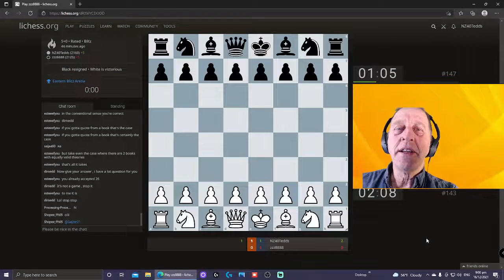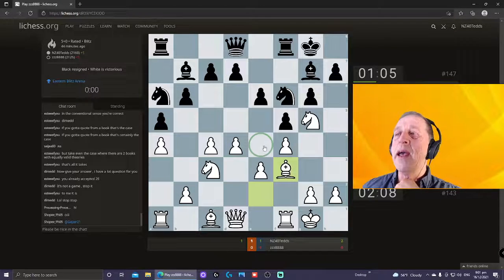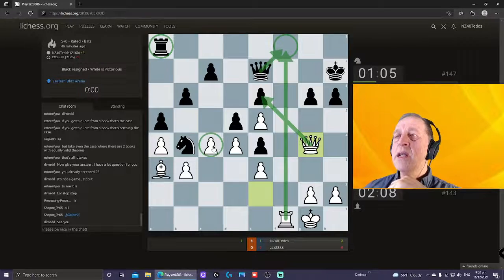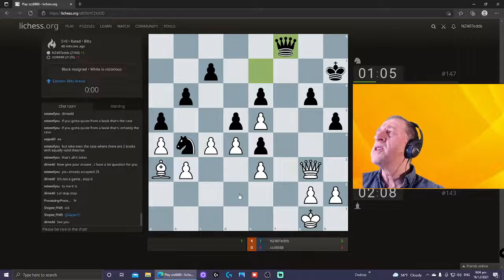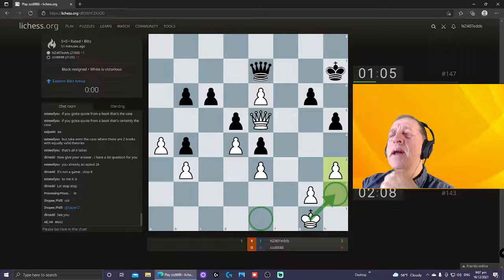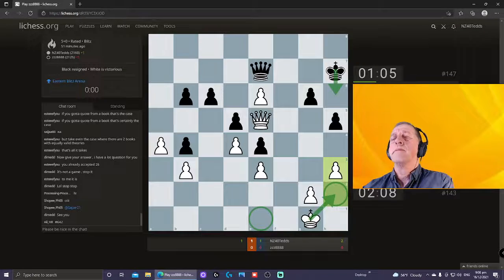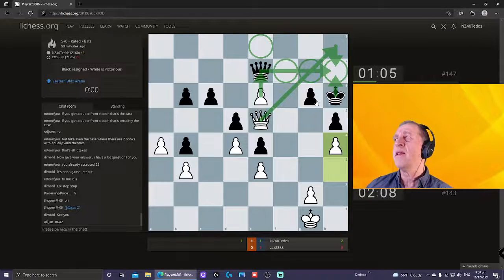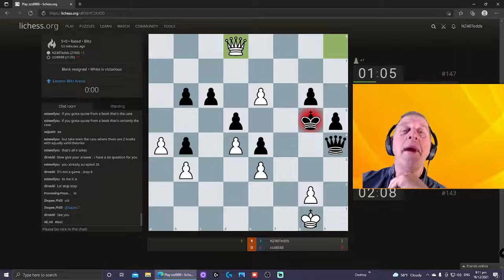Chess "If At First You Don't Succeed, Try & Try Again...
Chess with NZer Dave Weegenaar